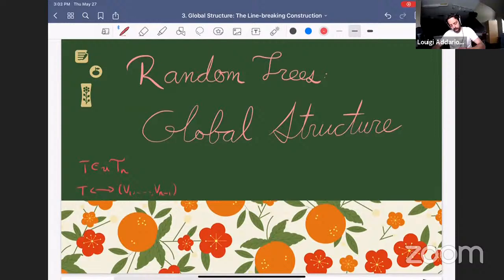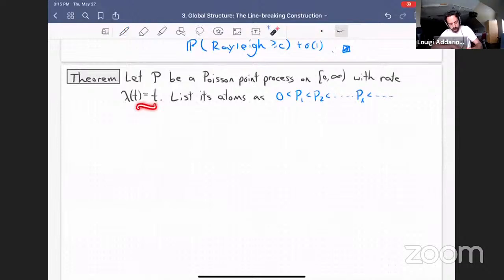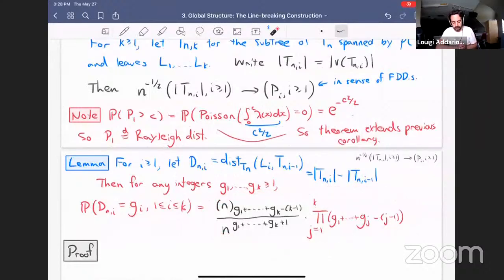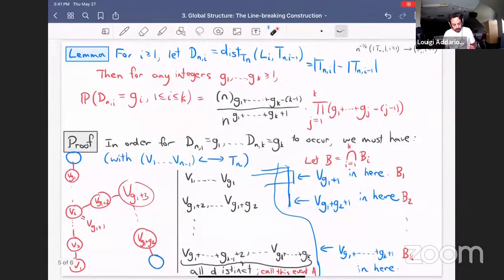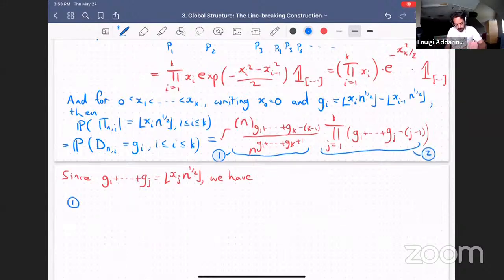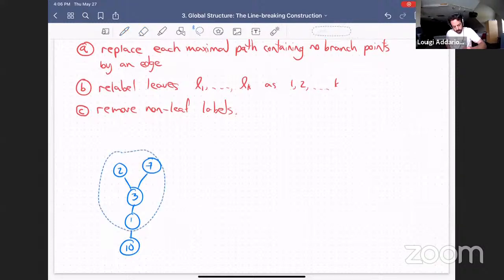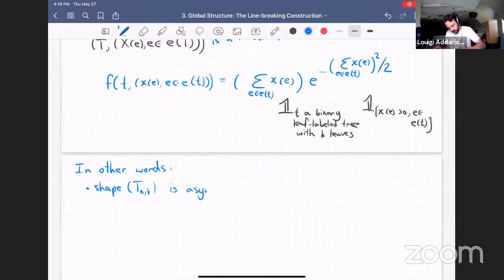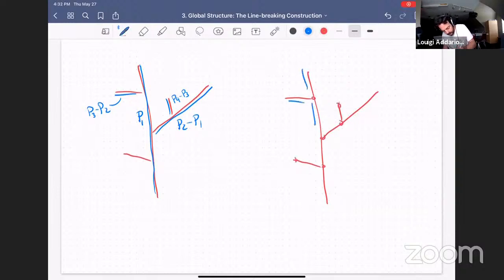CRM-PIMS Summer School: Louigi Addario-Berry 3